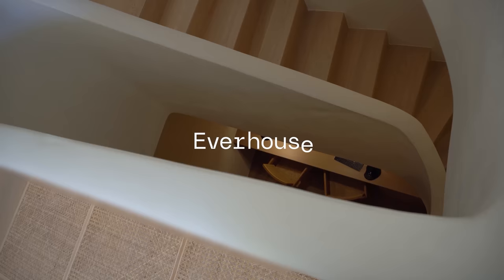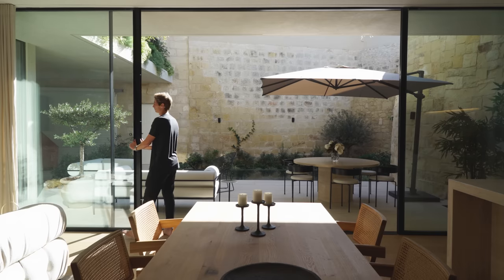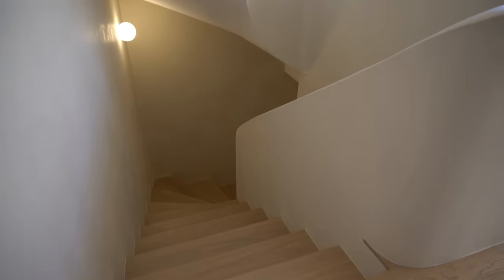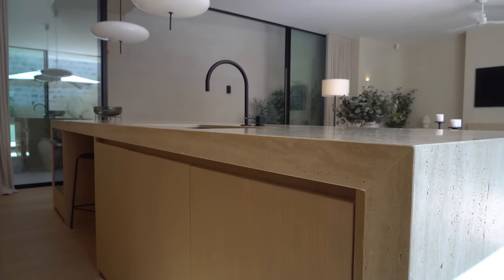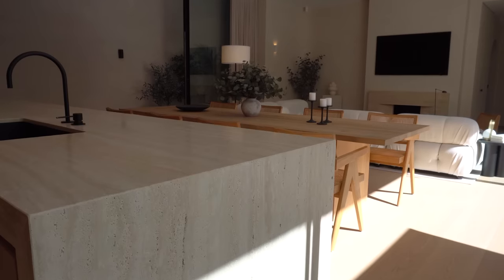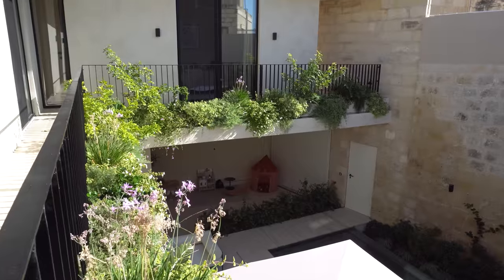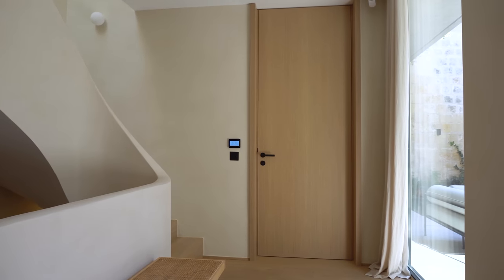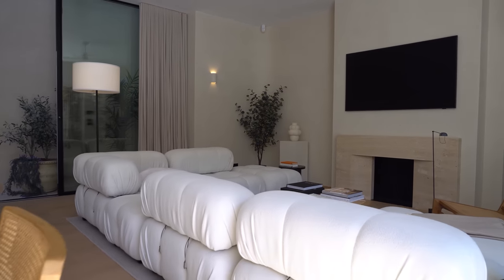Inside an Interior Designer's Own Tastefully Designed Family Home (House Tour)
Join us on an extraordinary journey as we explore the magnificent House No.15 of David Camenzuli in Lija, Malta. Step into a world where meticulous design meets refined aesthetics, featuring carefully curated materials and an exquisite neutral color scheme. Immerse yourself in the tranquility and serenity of this open-plan haven, harmoniously embraced by the majestic high limestone walls. Prepare to be captivated by the Japanese-inspired outdoor oasis, enhancing the overall allure of this remarkable residence. Embark on this unforgettable house tour and witness the artistry and elegance of David's remarkable architectural creation.

👉Produced by Everhouse using:
Primary Camera
Secondary Camera
Camera Gimbal
4K Monitor & Recorder

👉Everhouse celebrates extraordinary home design by talking to the people behind them, understanding how they help others live in more thoughtful and beautiful ways.

Intro 0:00
Location 0:14
Calming Space 0:36
Blank Canvas 1:10
Layout 1:22
Indoor Outdoor Contrast 1:32
Palette & Materials 1:43
Light & Shadow 2:01
Sculptural Staircase 2:12
High Ceilings & Cross Ventilation 2:36
Hardstone Choices 3:02
Custom Furniture 3:22
Natural & Artificial Lighting 3:43
Kitchen & Dining 4:03
Open Plan Living 4:46
Limestone & Plaster 5:09
Bedrooms 5:30
Office, Gym, Cinema Room 6:04
Doors 6:33
Bridge to Bedroom 6:49
Timeless Design 7:08
Final Thoughts 7:25